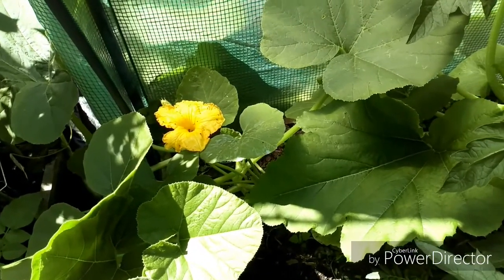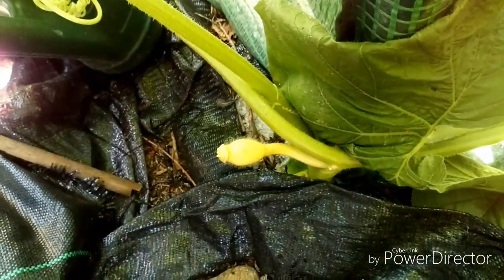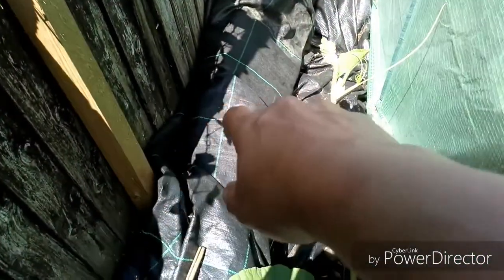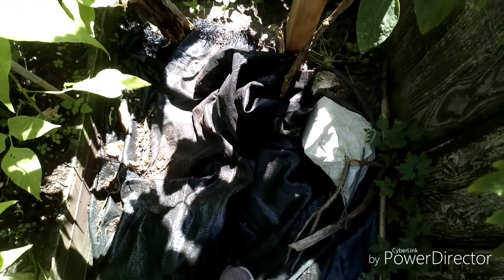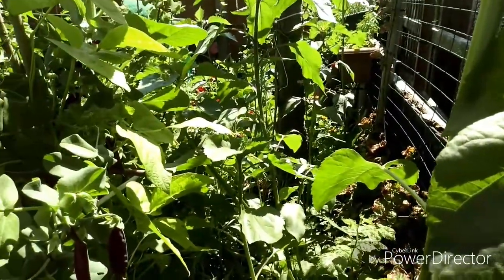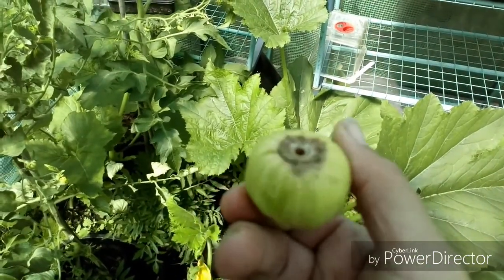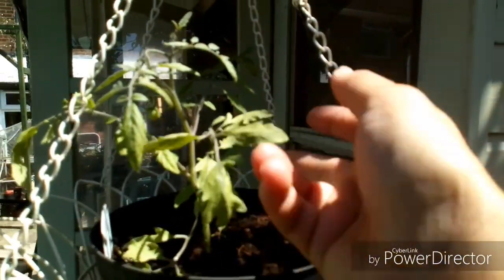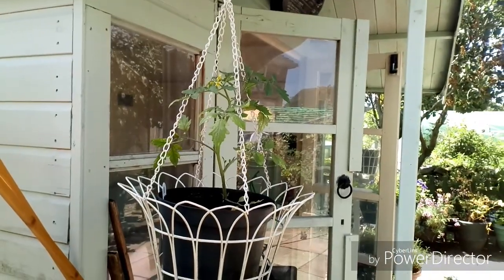My pumpkin and hand pollination of my round courgette